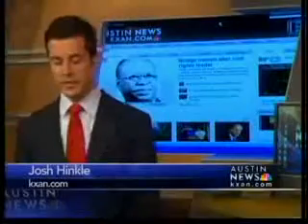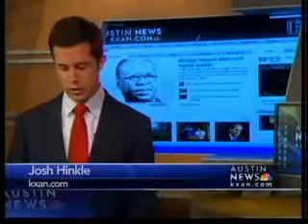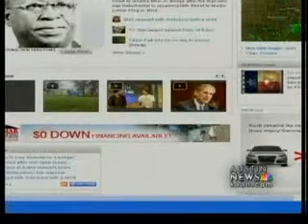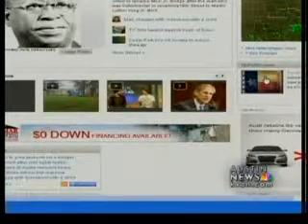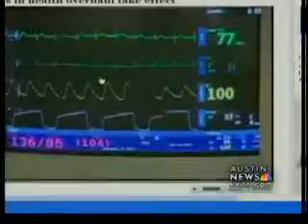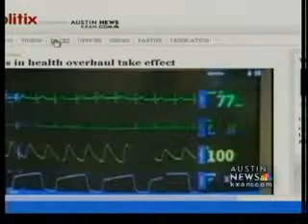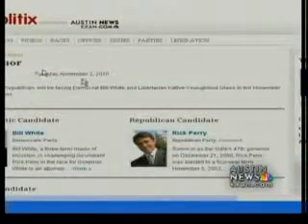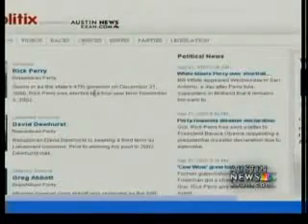New on KXAN website: Onpolitix.com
KXAN Austin News rolls out a new area of its website for those who want to follow all the political happenings this year.